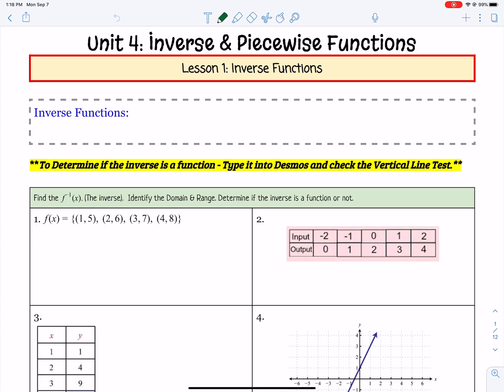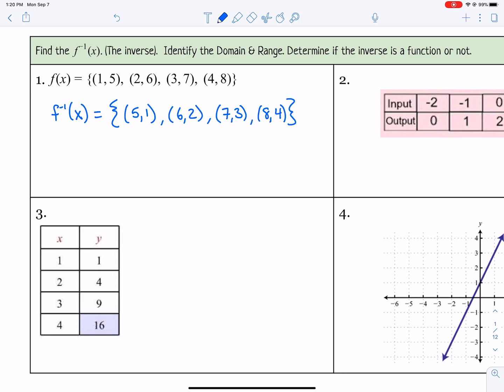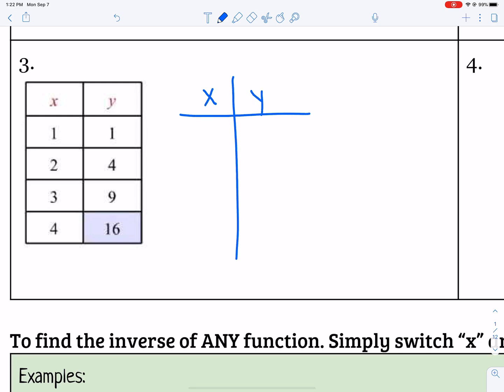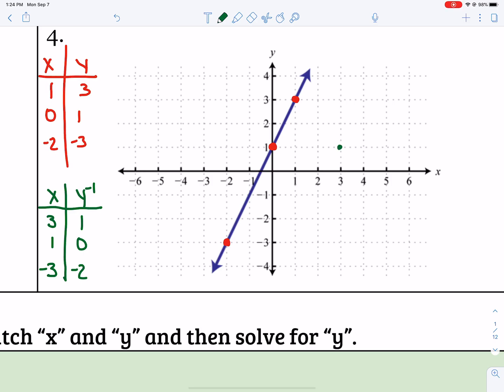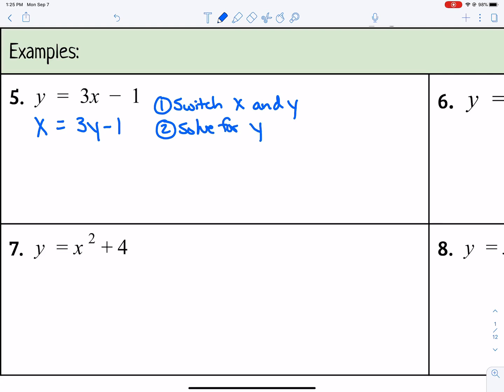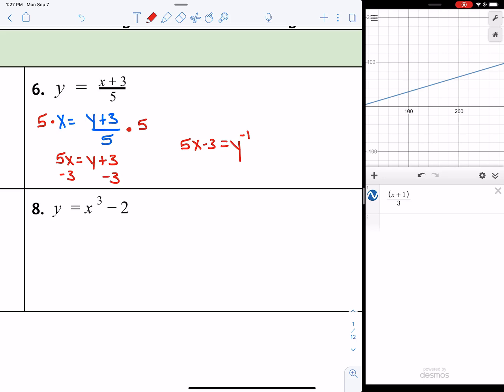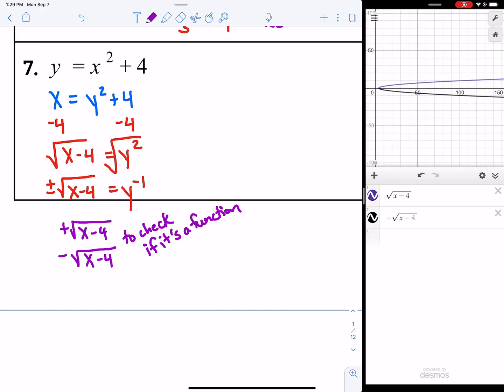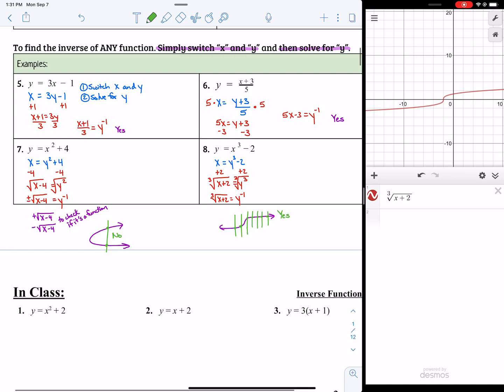Inverse Functions F20